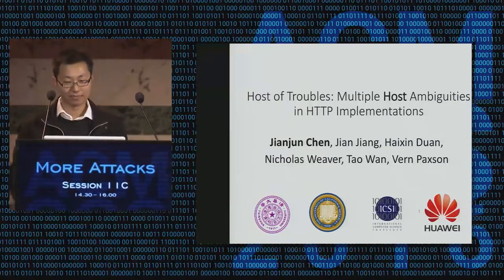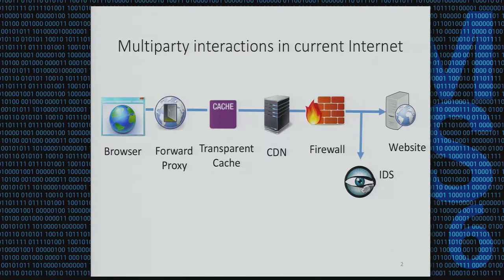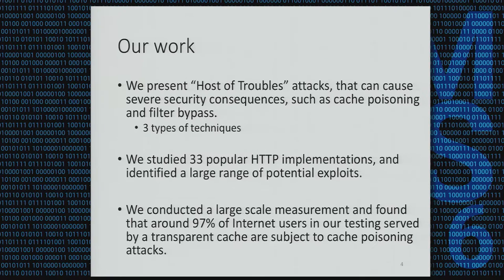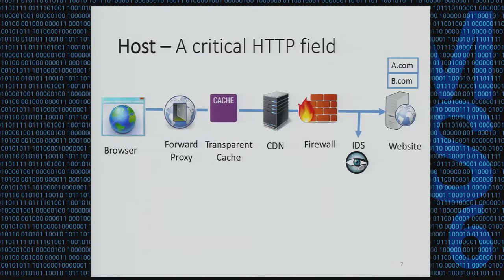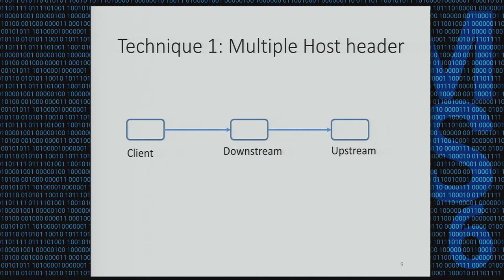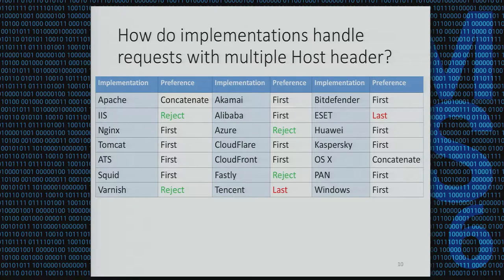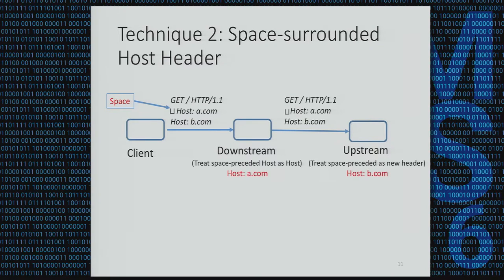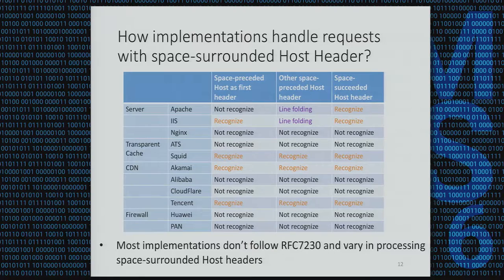CCS 2016 - Host of Troubles: Multiple Host Ambiguities in HTTP Implementations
Authors: Jianjun Chen (Tsinghua University), Jian Jiang (University of California, Berkeley), Haixin Duan (Tsinghua University), Nicholas Weaver (International Computer Science Institute), Tao Wan (Huawei Canada) and Vern Paxson (International Computer Science Institute